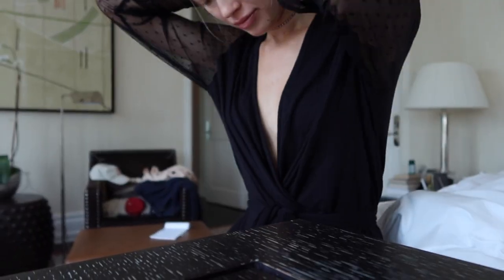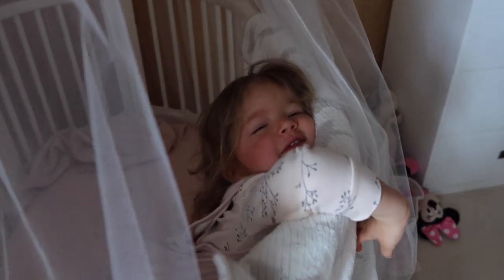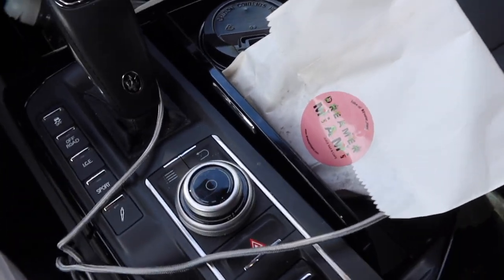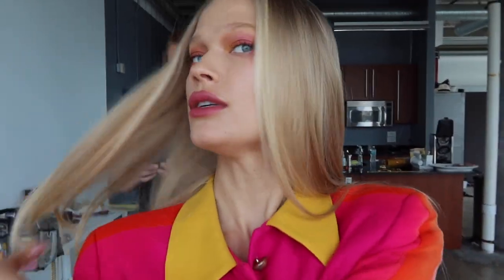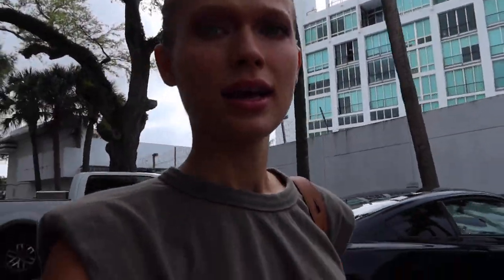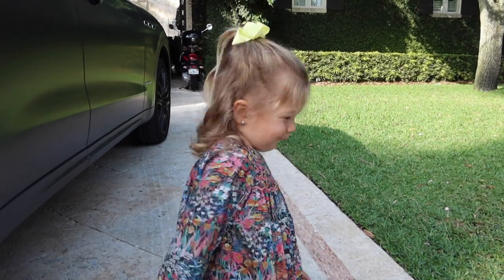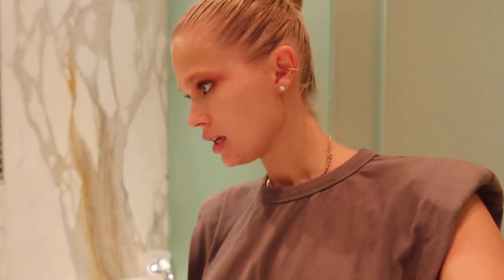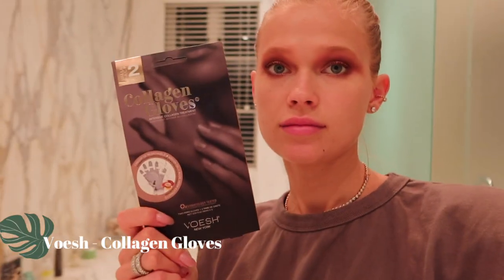Day In The Life Of A Model | VLOG | Beauty Shoot, Makeup, & Chinese New Year | Vita Sidorkina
Day In The Life Of A Model | Work & Motherhood | Vita Sidorkina

Hi, Beauties!

Today  I will be taking you on set for a fun "Beauty Photoshoot."
 I love creative shoots so so much because you can really express yourself be free in movement and expressions. It's not about clothes or makeup. It's all about YOU!

You will also get a peek into our Chinese New Year Party that my friend Katrina organized, it's my first time celebrating the Chinese new year, and I have to say I enjoyed it!

Would love to hear from you in the comment section below.

Vita.